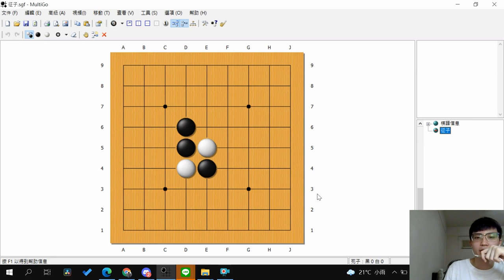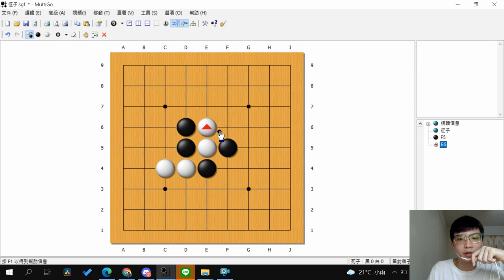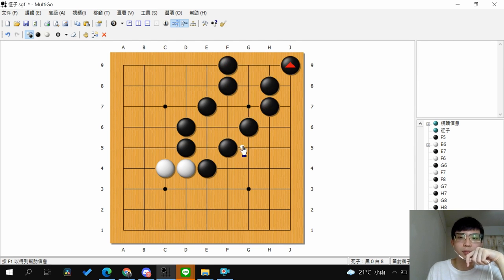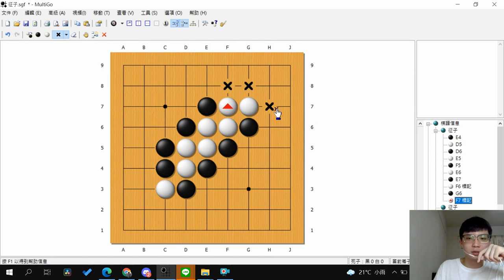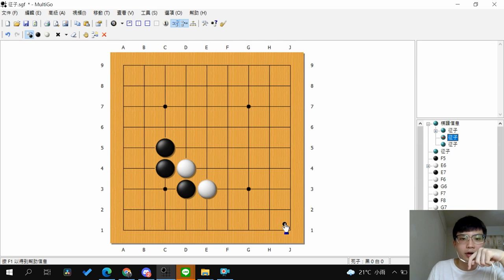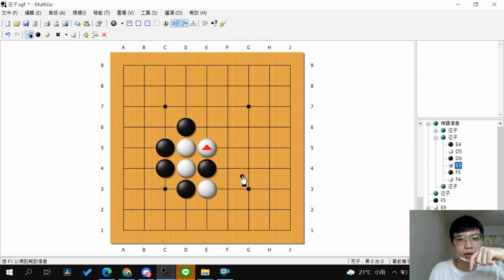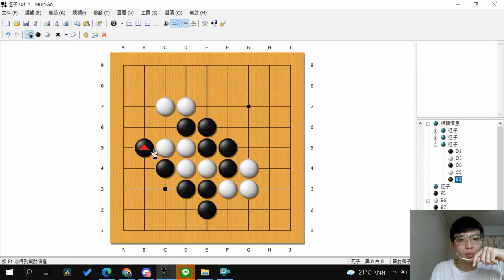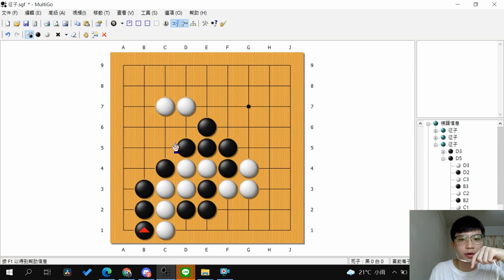How to play Go ? Beginner level techniques : Ladder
For those who want to learn on their own but don't know what to do, I am starting a special video lessen.

Each video is with one concept about 15 mins. There will be the main idea and different examples in the lessen. To learn in the efficient way, knowing how to bring it into a real game is important. I will explain the technique with situations and review.  After finishing the video I will give a collection of Tsumego. Let the students to get familiar with the skill through practicing.

If you are interested in other concepts, I also have packages for you. Buying five at once, you will get a free game review and a question answering video.